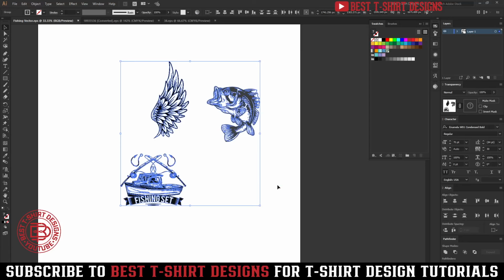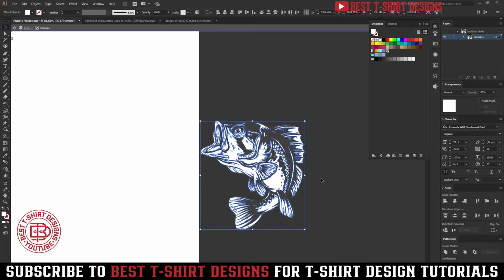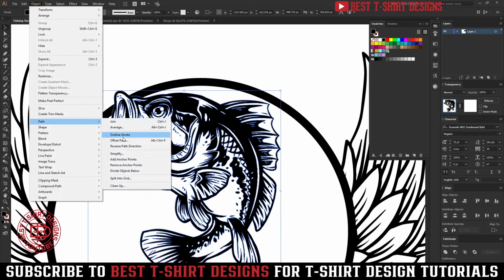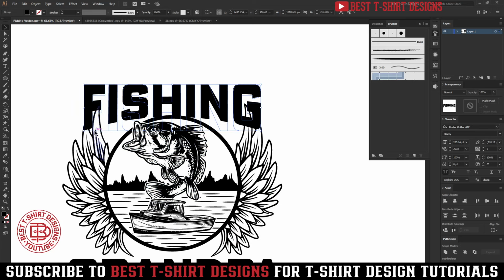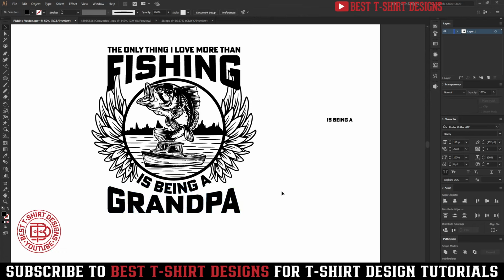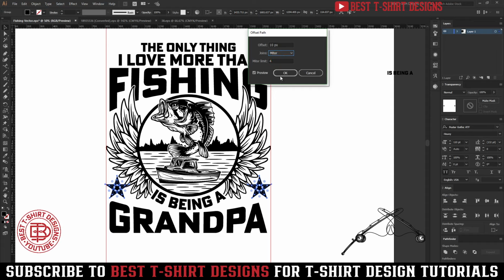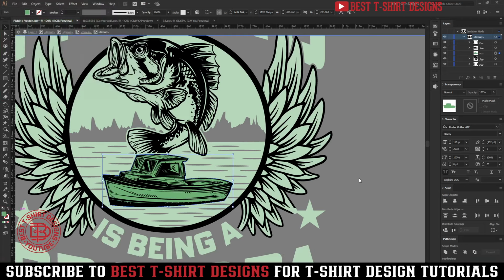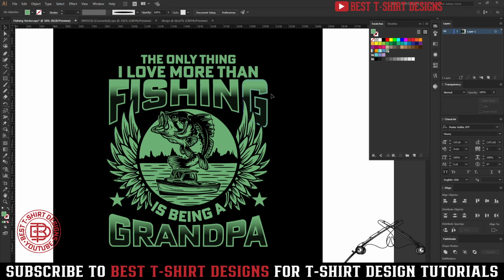Fishing T-Shirt Design Tutorial Using Illustrator | Advance T-Shirt Design Tutorial | Graphic Design